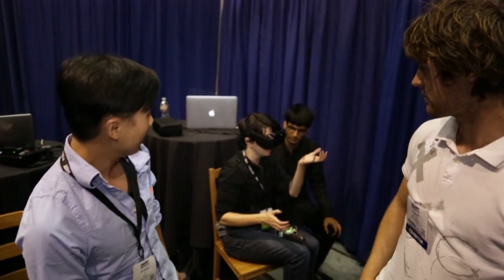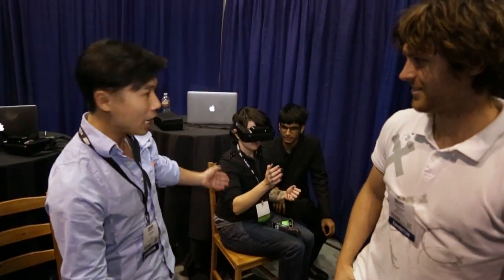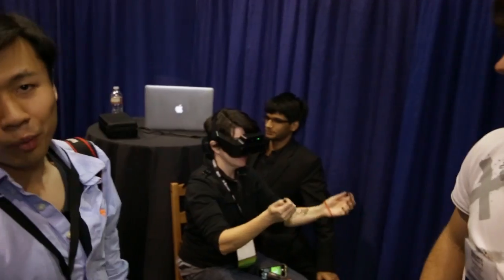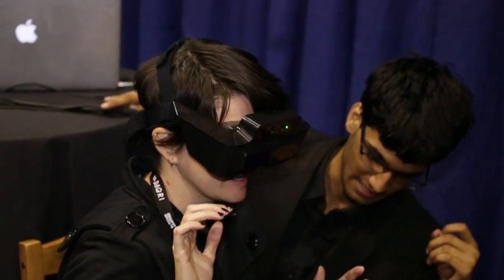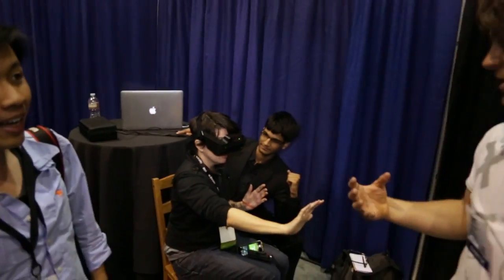AWE.tv Floor Demo with Brennan Hatton & Raymond Lo, Meta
Floor demonstration from one of the many booths in the AWE 2014 Exhibit Hall - the world's largest augmented reality event - presented by AR Dirt and Mass Ideation.